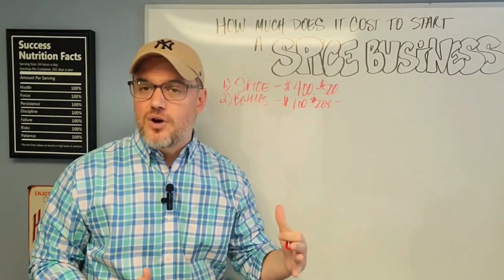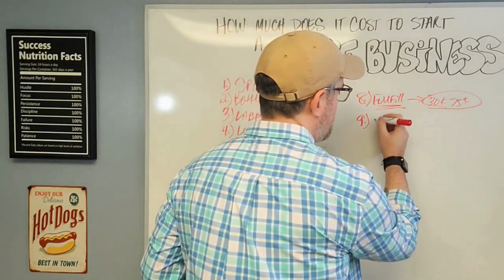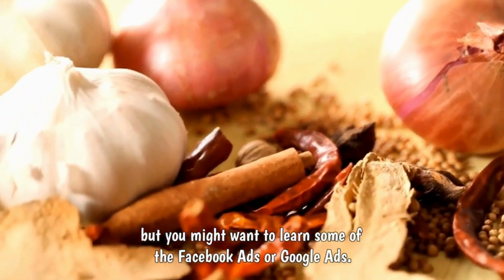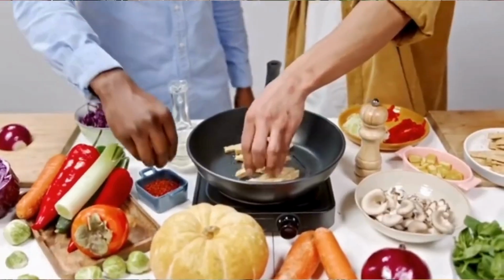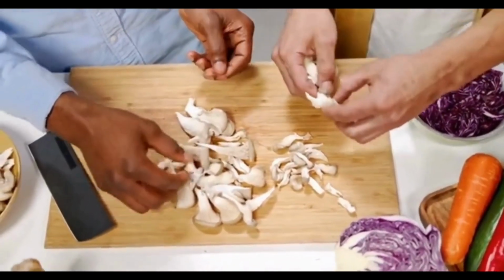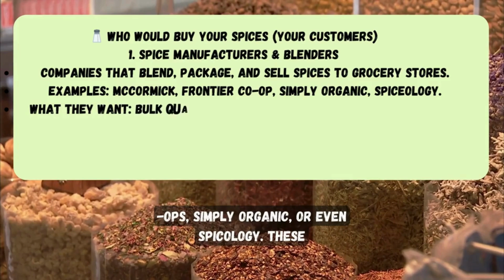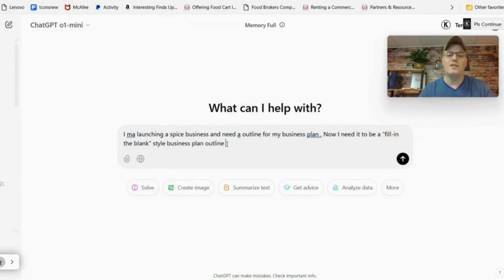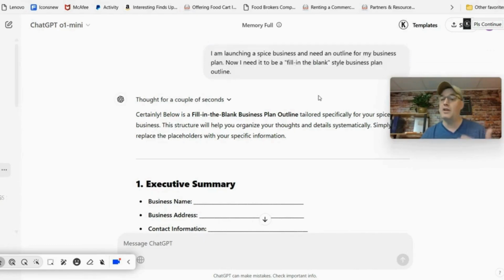Million Dollar Spice Business Secrets Revealed Start Your Spice Empire Complete Beginner's Blueprint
How to Start a Spice Company (How to Start a Spice Brand 1 HOUR COMPILATION) BEST ADVICE!
GET OUR NEW BOOK: How to Start a Online Spice Business

Are you dreaming of starting your own spice company but not sure where to begin? This 1-hour compilation is packed with the best advice, proven strategies, and step-by-step guidance to help you launch a successful spice brand from scratch. Whether you want to start a small homemade spice blend business from your kitchen or scale up into private label spices and wholesale, this video has you covered.

In this video, you’ll learn:
How to develop your own spice blends
Where to source spices affordably and legally
How to package spices for retail and eCommerce
Essential licenses, permits, and certifications you need
Strategies for branding and labeling your spice products
The truth about selling spices online through Amazon, Etsy, and your own website
Insider tips on pricing your spices for profit
How to market your spice brand using social media and content marketing
Real-world examples and tools used by successful spice entrepreneurs
This is more than just a tutorial—it's a masterclass. If you’ve ever wondered how to turn your passion for flavor into a profitable food business, this is your complete roadmap. You'll also get insight into building a spice business from home, scaling to retail stores, and expanding to farmers markets or gourmet shops.
🔥 Perfect for:
Home cooks and chefs
Foodpreneurs
Private label sellers
Anyone looking to start a unique eCommerce food brand
👉 Don’t forget to like, subscribe, and hit the bell icon for more videos on starting food businesses from home, selling food products online, and turning your recipes into a thriving brand.

🎁 BONUS: Check out our free digital tools and guides at MarketingFoodOnline.com to help grow your spice company even faster.

💬 Got a question about starting your spice business? Drop it in the comments—we answer every one!